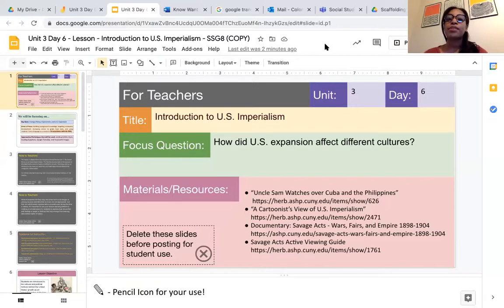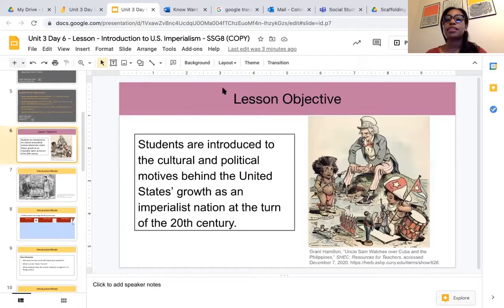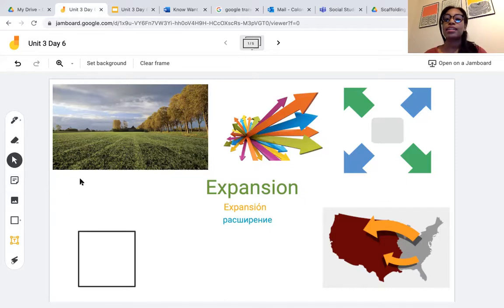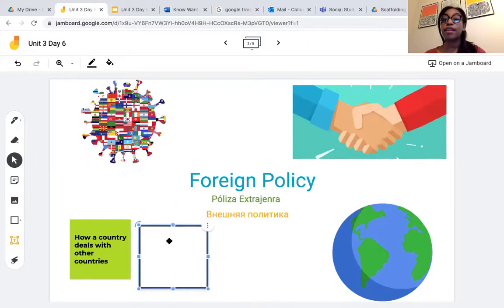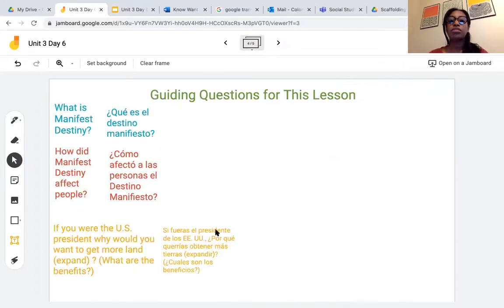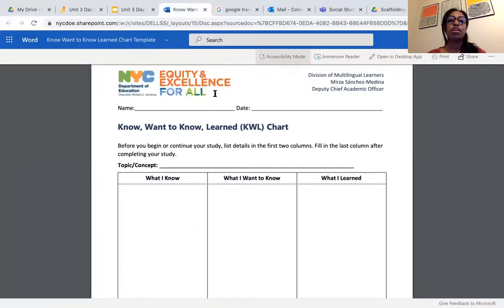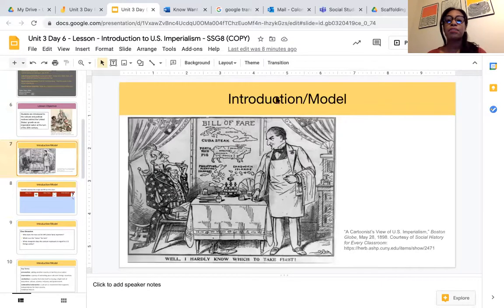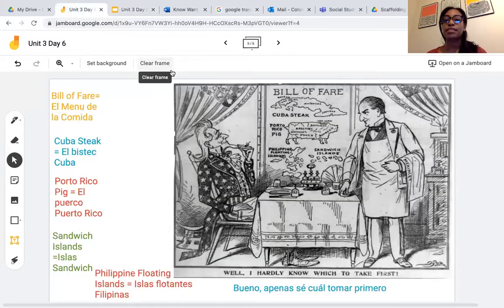Unit 3 Introduction to U.S. Imperialism MLL SSG8 TF 1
This teacher facing video clip focuses on supporting ELL/MLLs through building conceptual knowledge by using students' home language, guiding questions, a KWL chart, , an interactive Jamboard glossary, and purposeful images.